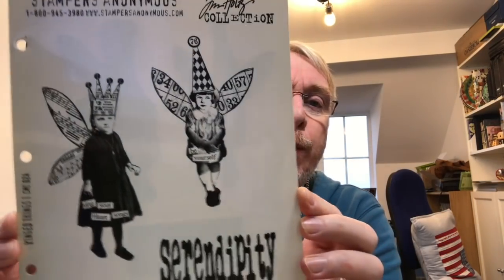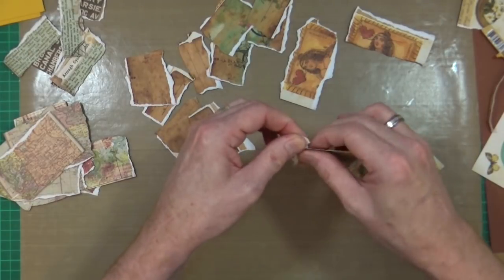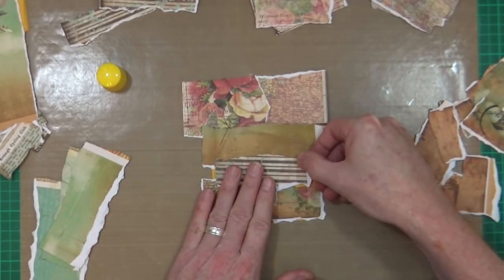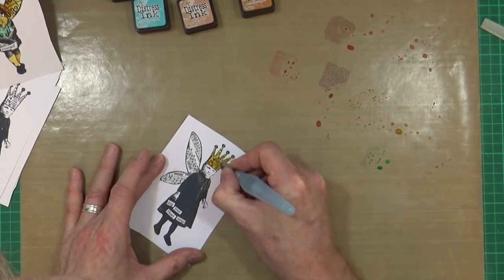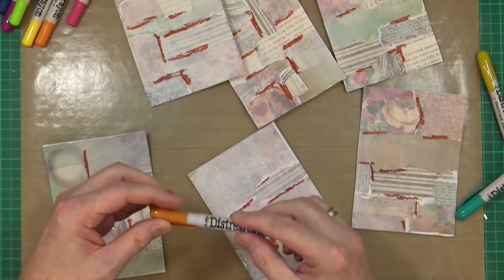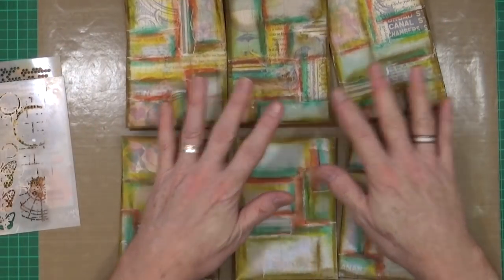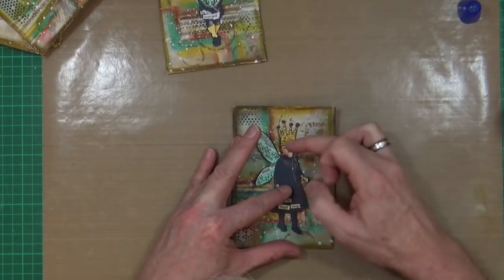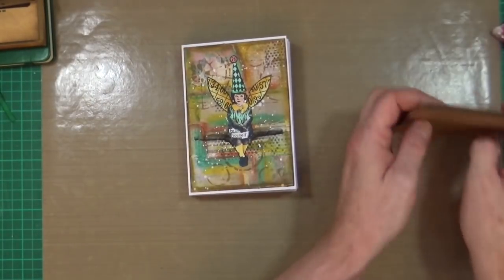Thank You Fairy Much - Batch Made Cards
Today I'm batch making some small mixed media "Thank You" cards using a very, very old Tim Holtz stamp set called "Winged Things" as my focal points!